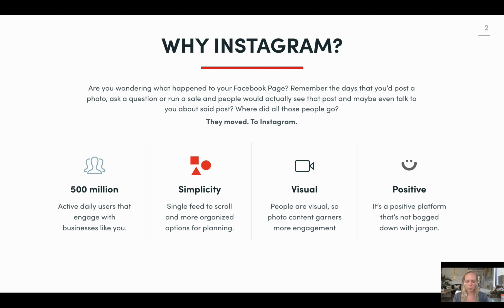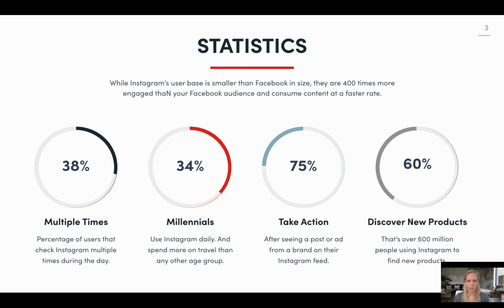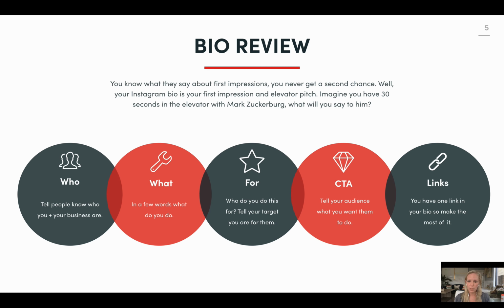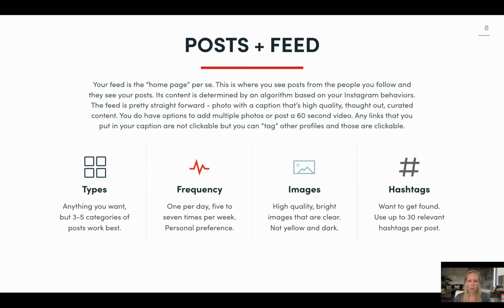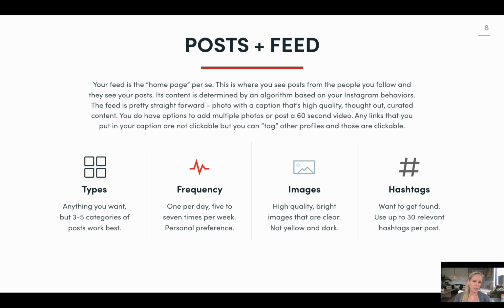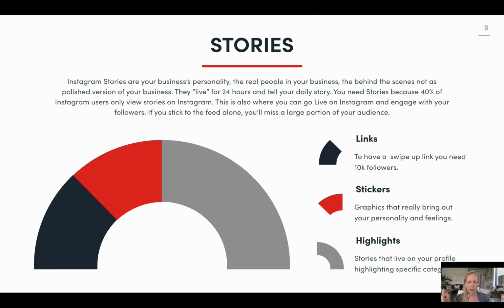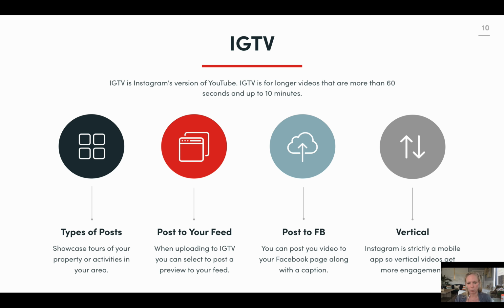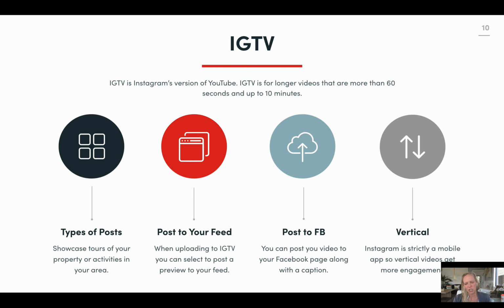Instagram Tutorial 2019 | Bookfull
You’ve heard people talk about it, probably even heard it referenced to on the news a few times when there’s a story about a celebrity. You know that Instagram (or the ‘Gram as some refer to it) is a social media platform where kids follow the daily lives of celebrities. This is true, celebrities have made Instagram the go-to social media platform for pop culture gossip but did you know that 60% of users first heard about a new product on Instagram and 30% of them made a purchase? That’s a pretty good conversion rate making Instagram a powerhouse marketing tool. And your vacation rental needs an account. Grab a cup of coffee and watch this comprehensive tutorial about promoting your vacation home rental on Instagram.